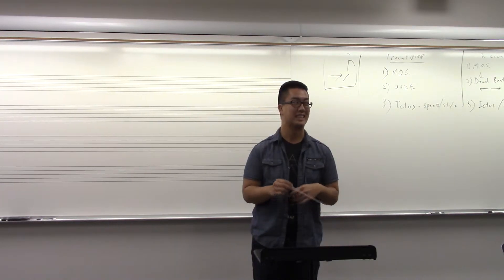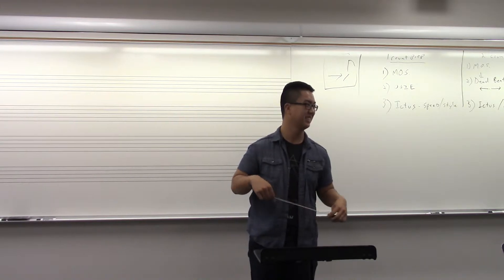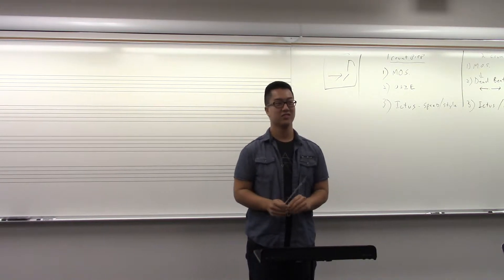019SCIENCEklkjsldjfj - Round 4